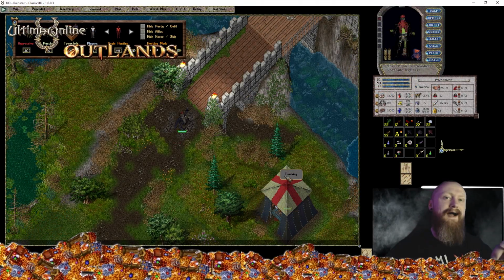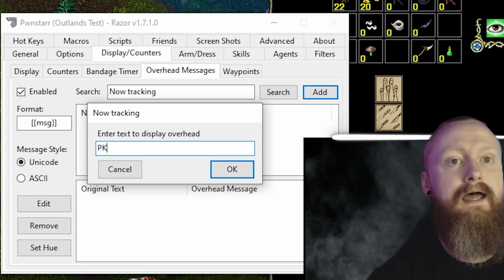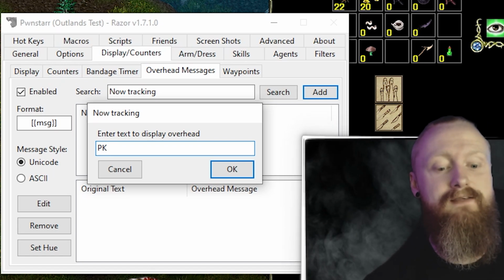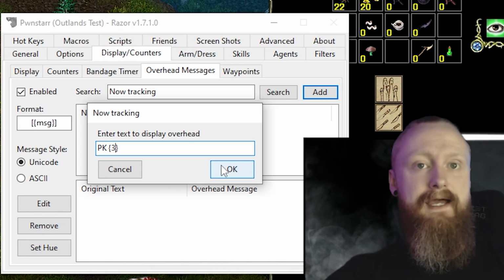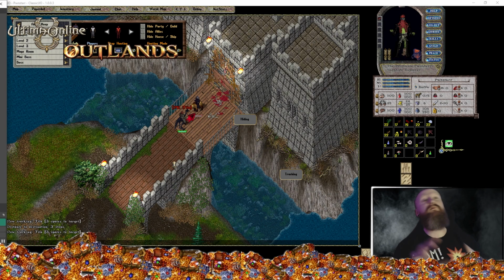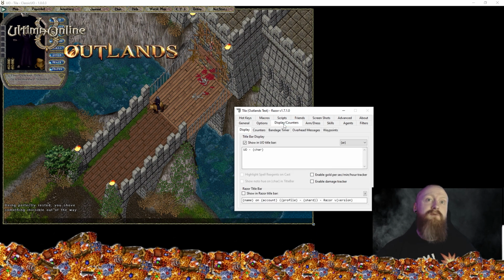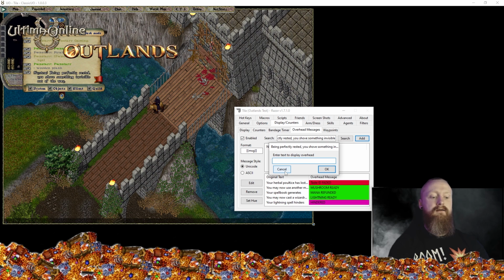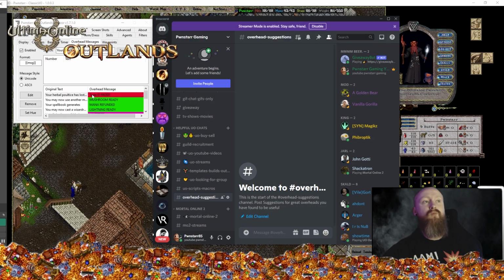Overhead Messages with Razor | New Player Guide | Ultima Online 2022 | UO Outlands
| MERCHANDISE!

Webcam I use
Blue Yeti
I use the WoW Version though

Ultima Online is still kicking in 2022, It surprisingly has a popular and loyal streaming and content creator following. as discussed

Ultima Online 2022 brings home a lot of Nostalgia

Ultima Online 2022 has a brand new client called Classic UO

Ultima Online 2022 is a subscription based MMORPG , but UO Outlands is a FREE MMORPG

Ultima Online 2022 is a fully immersive Sandbox MMORPG

As stated in the video I spend my time in Ultima Online on the OUTLANDS SHARD! Where they do great events like discussed

UO Outlands 2022 is a free to play MMORPG

UO Outlands 2022 is a top 10 free shard for Ultima Online UO

UO Outlands 2022 is based off the hit game Ultima Online UO

UO Outlands 2022 has a innovative staff and development team that cares about its players

UO Outlands 2022 has a really exciting pvm scene in 2022

Ultima Online 2022 is a popular game for Twitch Streamers to find a loyal subscriber base.

If your looking for great places to farm as a Mid-level player on UO Outlands in 2022 try

UO Outlands is a free-to-play Ultima Online shard loosely set in the T2A era which launched in October of 2018. Our mission from the onset has been to create a version of Ultima Online which enhances every aspect of gameplay, creating a shard which we believe emulates how Ultima Online should have always been had it stayed the course.

Outlands is hosted professionally on a top of the line machine with redundant cloud backups and the fastest connection available to us. The server location has been chosen to allow players from across the globe to make UO Outlands their home, with low ping from the Americas, Europe, and parts of Asia.